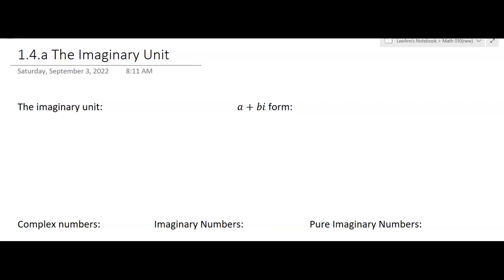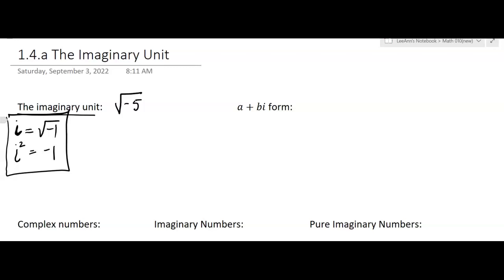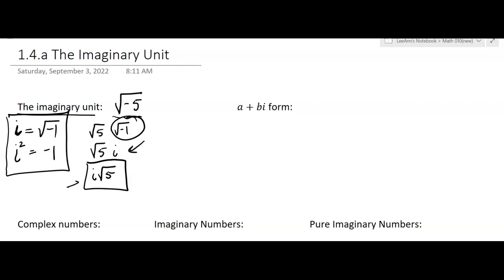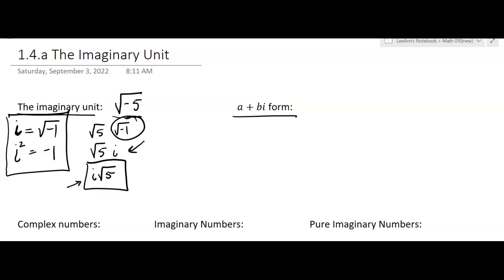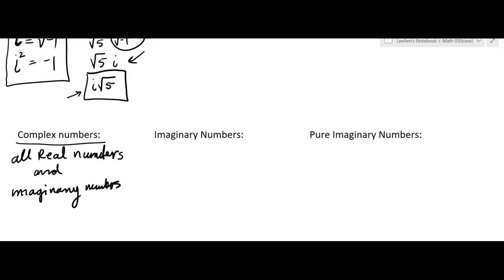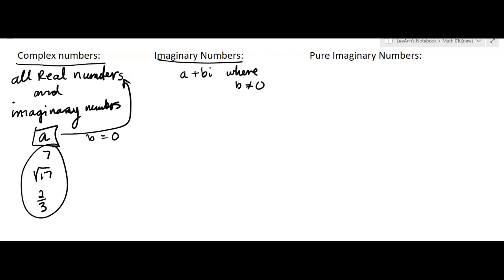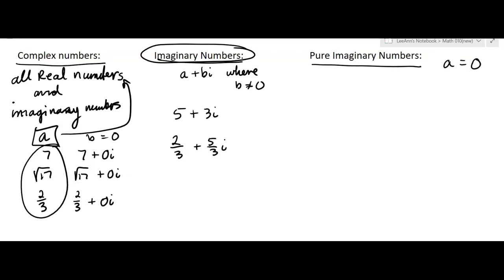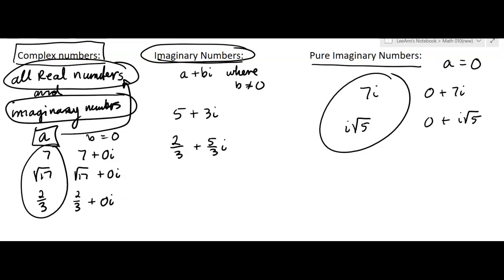1.4.a The Imaginary Unit